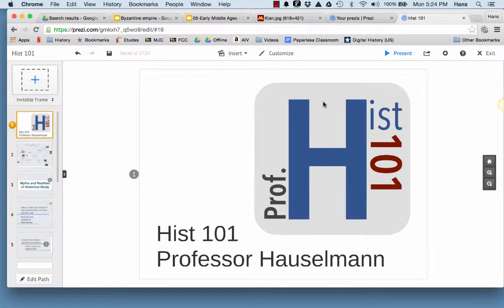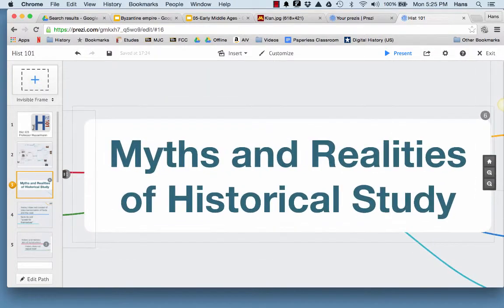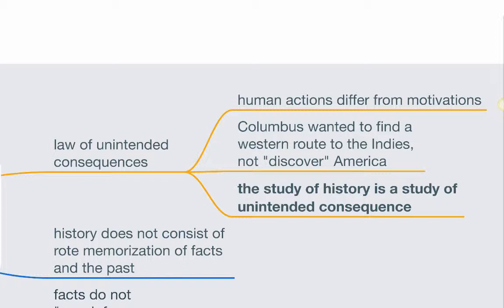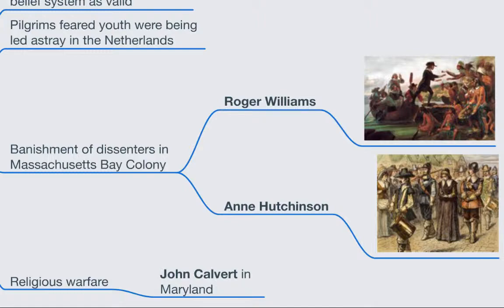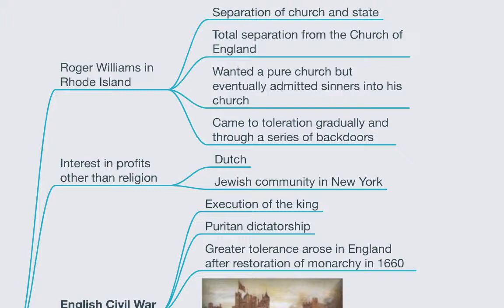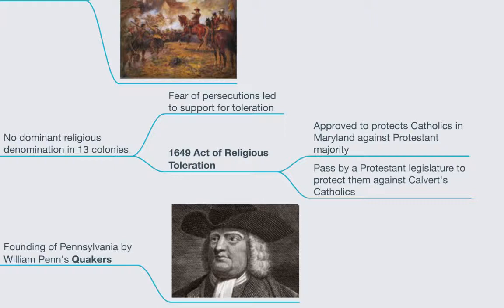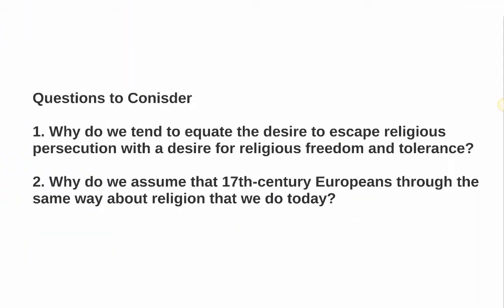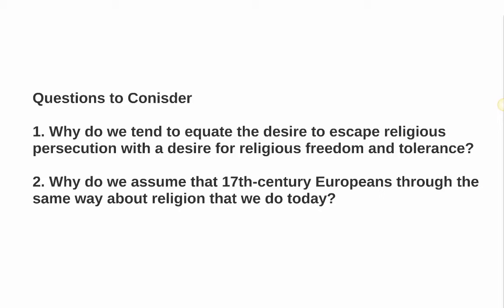Lecture 1: Was Religious Toleration in the Colonies a Thing?